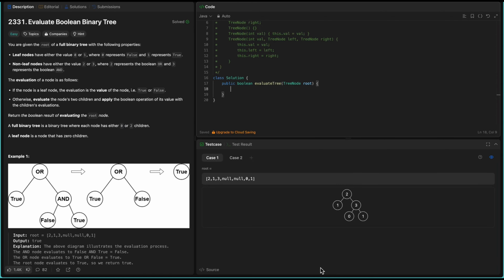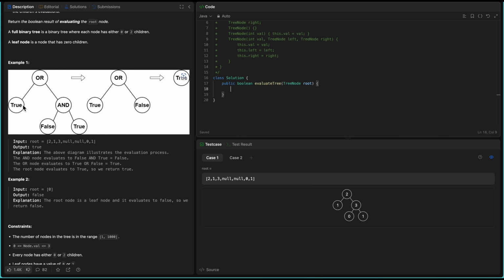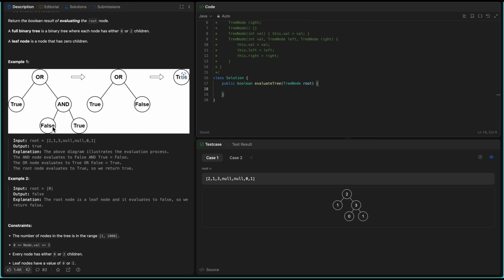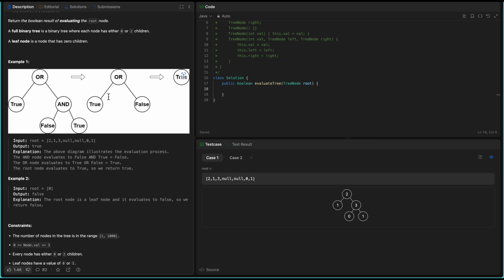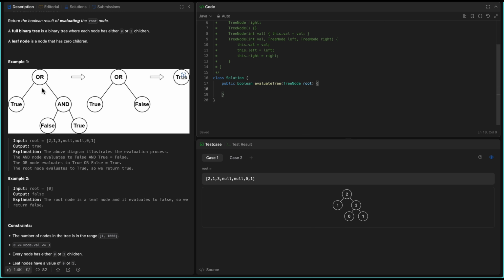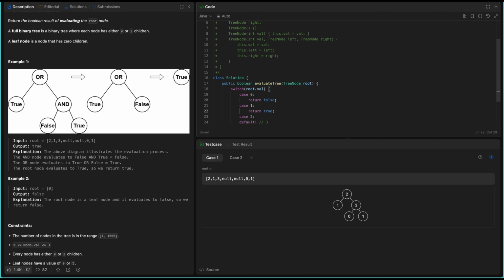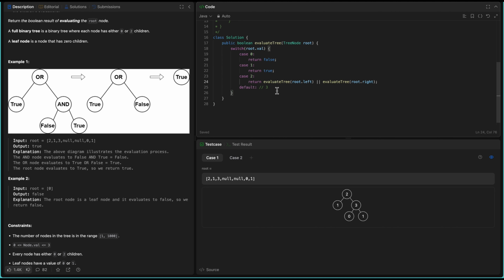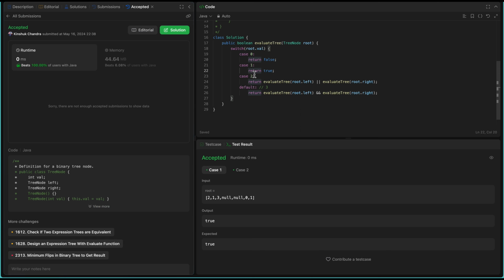Evaluate Boolean Binary Tree - Leetcode 2331 - Java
Problem Description
Program to evaluate binary tree representing boolean expression with leaf nodes as 0 and 1 for false and true respectively, and non-leaf nodes with values 2 and 3 and OR and AND operators.